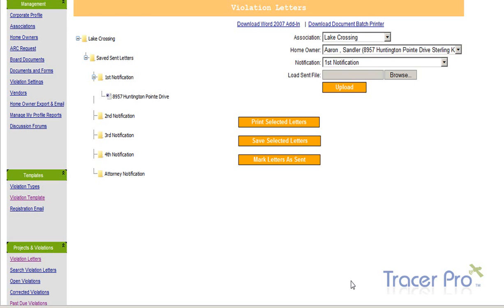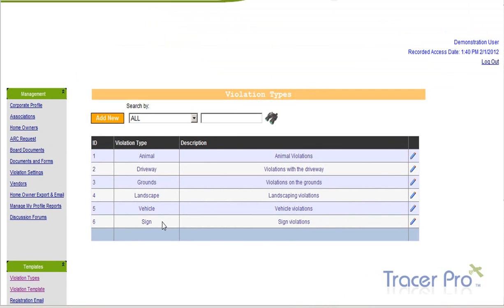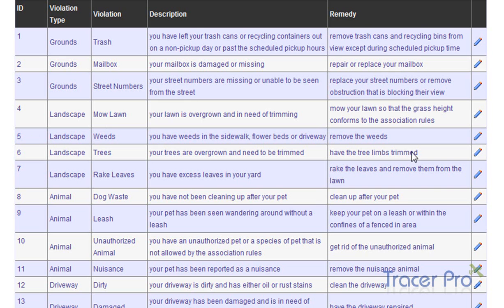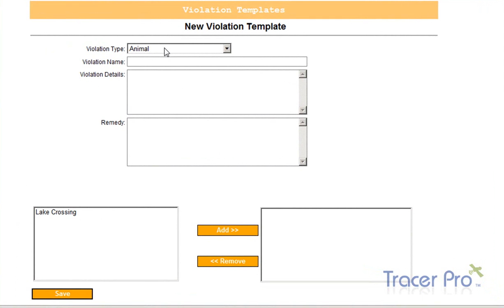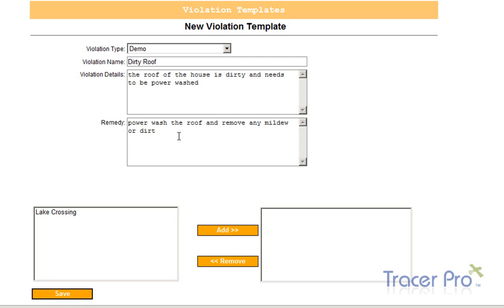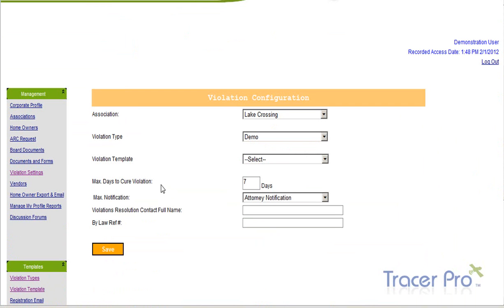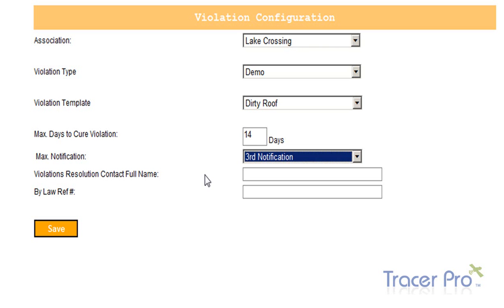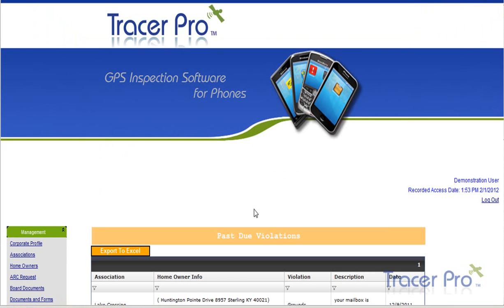Website configuration - Violation Types, Violation Templates and Violation Settings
This video describes how to set up your Association's with Violation Types and Violation Templates. It explains the difference between a Violation Type and a Violation Template and how to configure the Violation Settings for your Violation. This is a System Setup Tutorial.